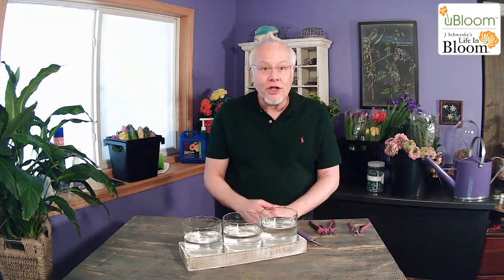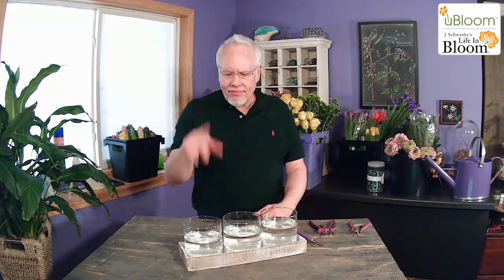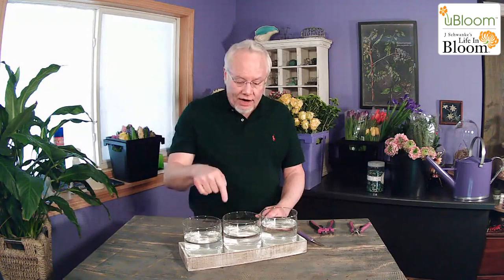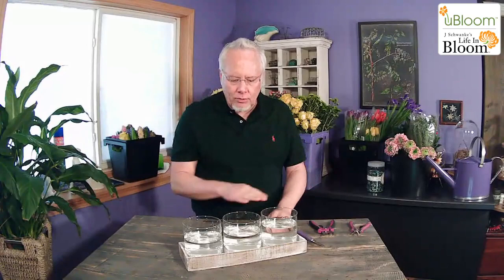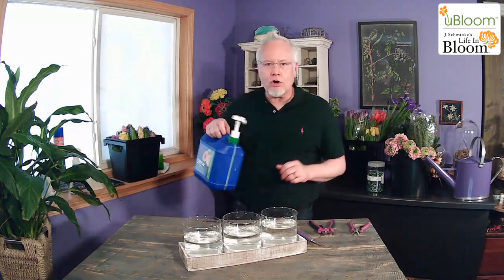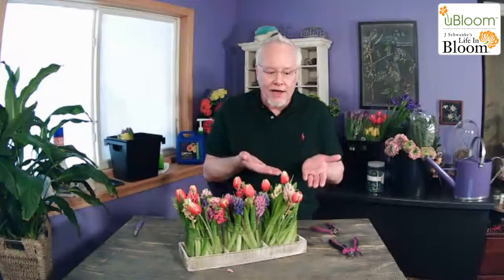Vase Trio of Spring Flowers- LIVE with J Schwanke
In this video- I repurpose a set of vases I received from my Niece last year- that contained Amaryllis- now that they are gone- it's time to fill this vase with some beautiful spring flowers- including Hyacinth, Tulips, Iris and Green Button Chrysanthemums- Let's get together and create some beautiful flowers! Enjoy!